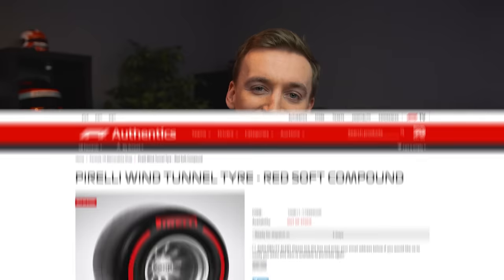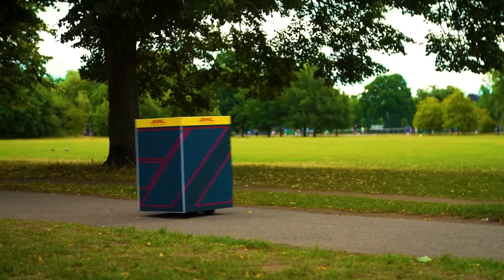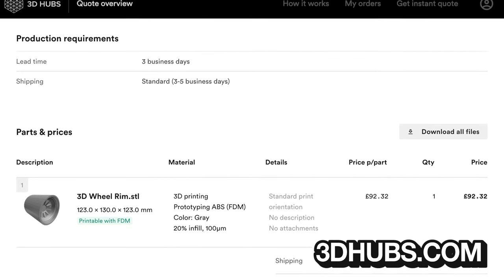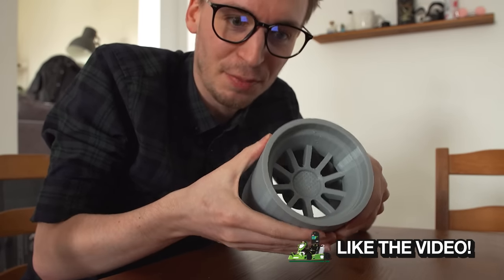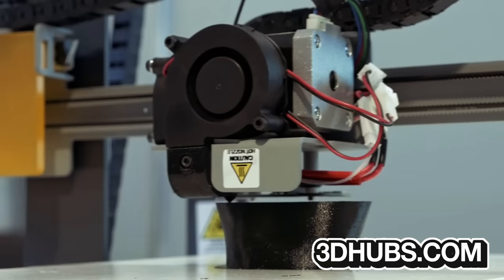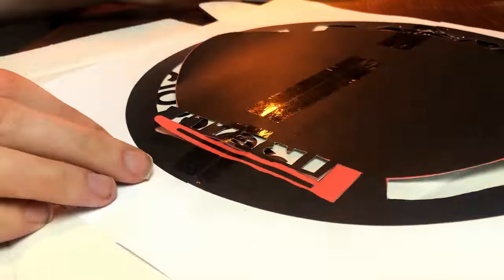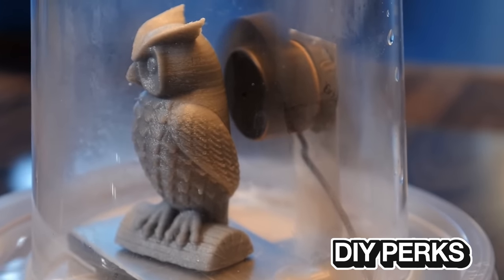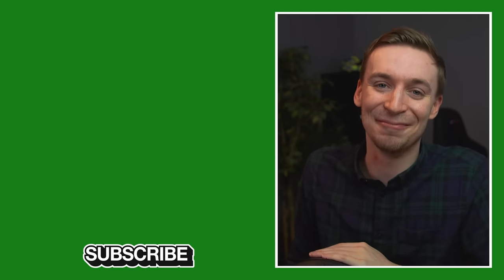Making My Own DIY F1 Mini Tyre!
Pirelli's Wind Tunnel Tyres look awesome but they cost £700 each...
So I decided to make my own using go kart tyres, 3D printing and spray paint, all to fit within a £150 budget!